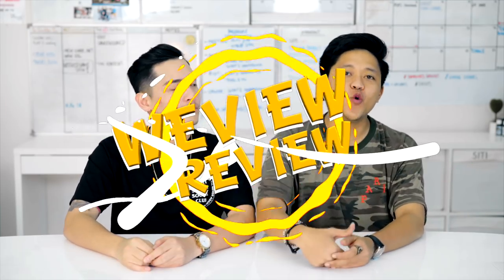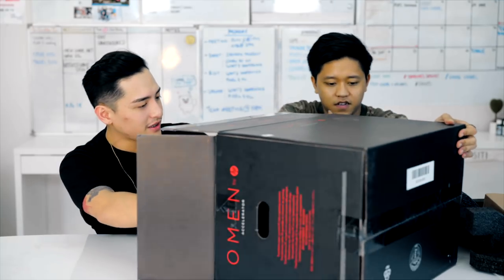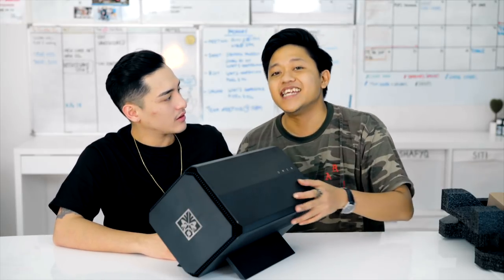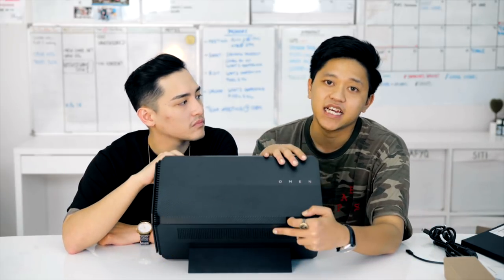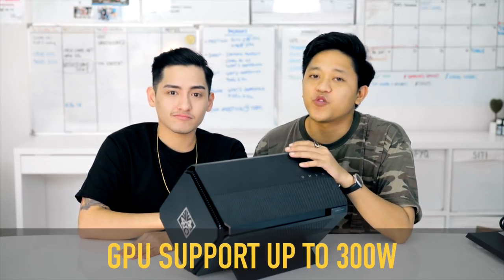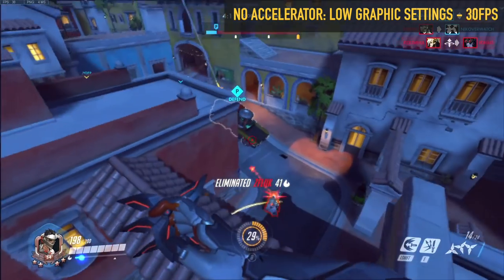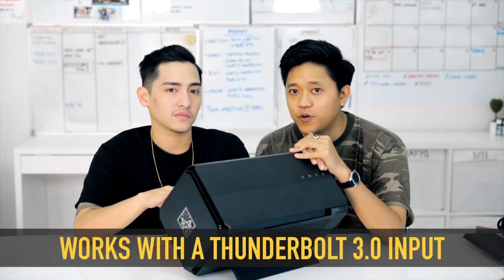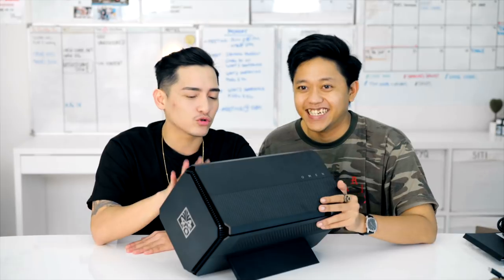We View and Review - OMEN BY HP REVIEW (GAMING ACCELERATOR)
Huge thanks to our friends at HP for sending the OMEN over!